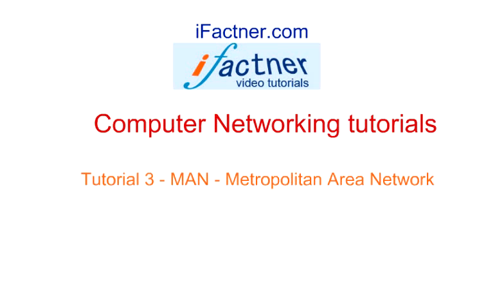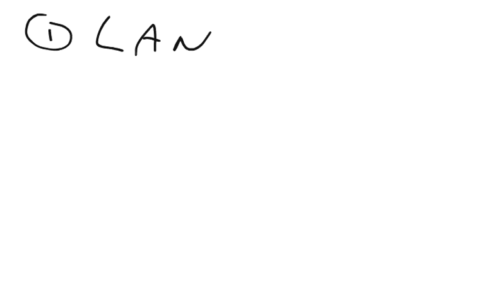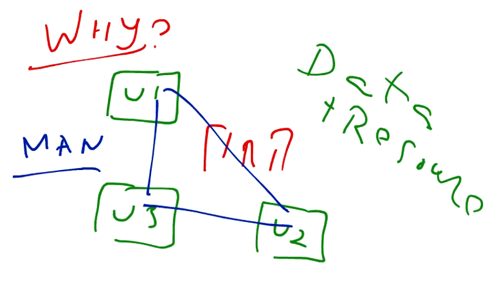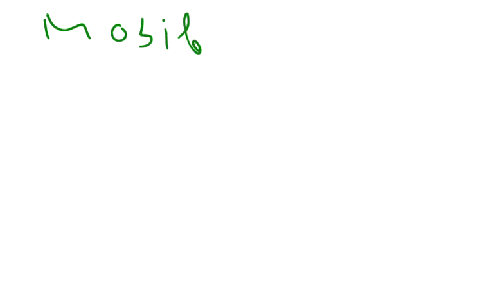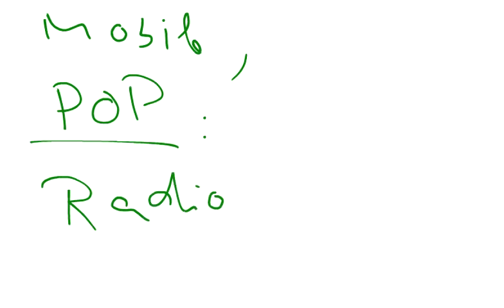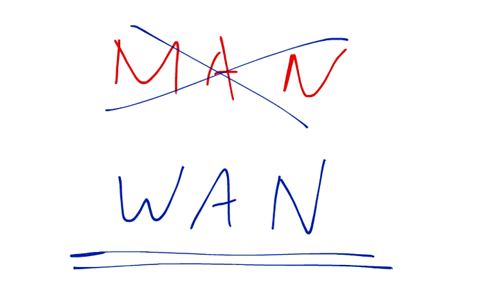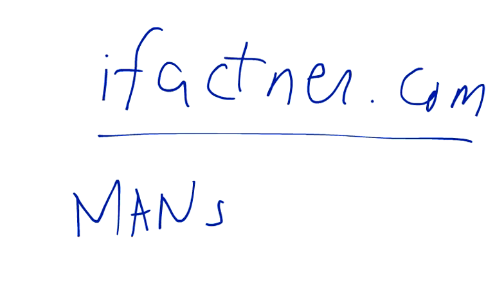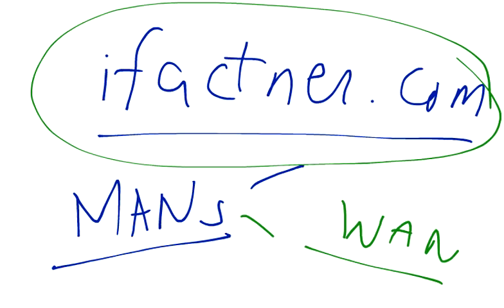Metropolitan Area Network (man), 3, Computer Networking tutorial for beginners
Computer Networking Tutorials - Types of computer networks tutorial - Metropolitan Area Network, what is a MAN.

Types of Computer Networks the Metropolitan Area Network  is a video lectures tutorial series on computer networking. This computer network tutorial introduces us to the type computer networking called MAN the metropolitan area network.  Learn different types of computer networks  and different types of computer networks . This computer network  lecture introduces the basics and tricks of computer networking. This tutorial lecture focuses on MAN Metropolitan Area Network. Metropolitan Area Network (man) is the type of computer networks which spans over a metropolitan area of less than 30 miles.

Have you ever wonder what is a computer network, types of computer network and what is a metropolitan area network man, then this computer networking tutorial for beginners is for you. This tutorial introduces you to the MAN a type of computer network based on size on ifactner.com. This lecture video tutorial on computer networking is the third part of 20 parts computer networking video lectures  and . These computer networking tutorials are aimed at beginners of computer networking.